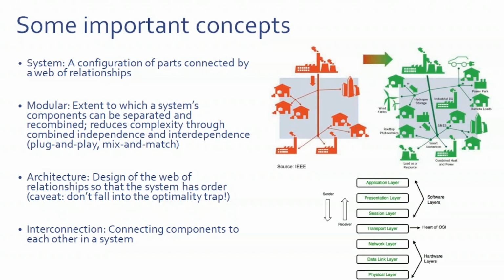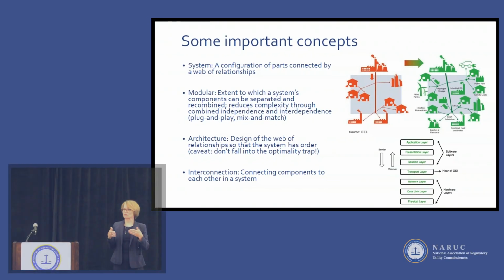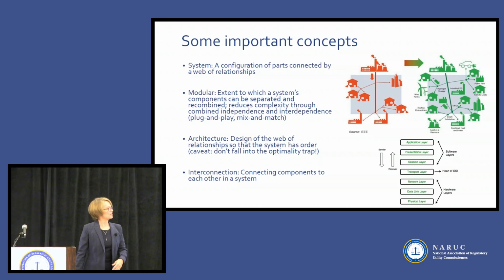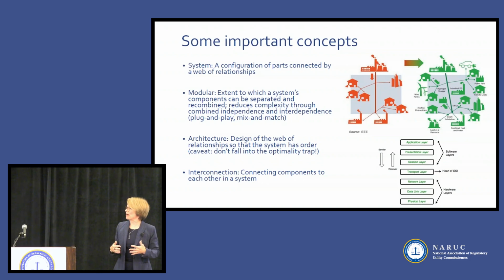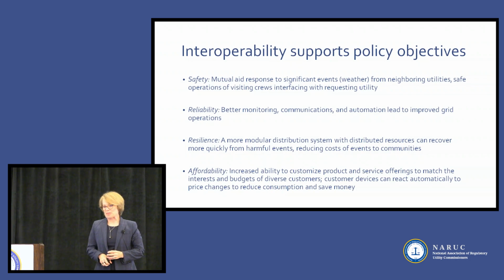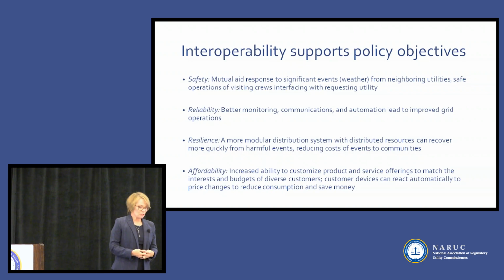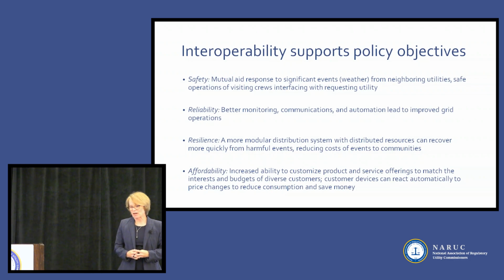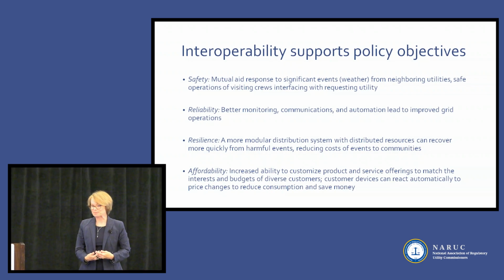Smart Grid Interoperability: Lynne Kiesling